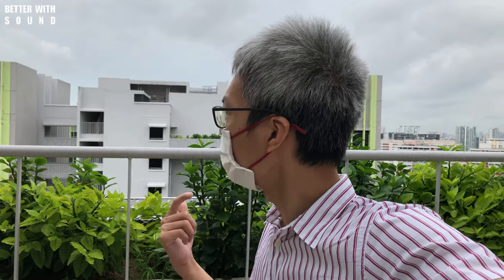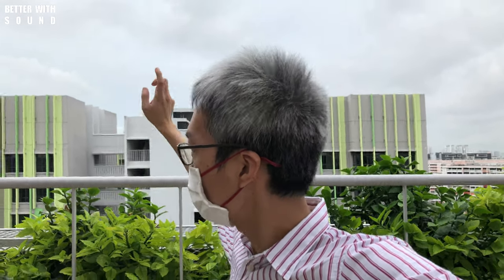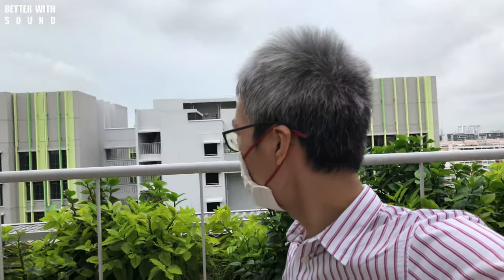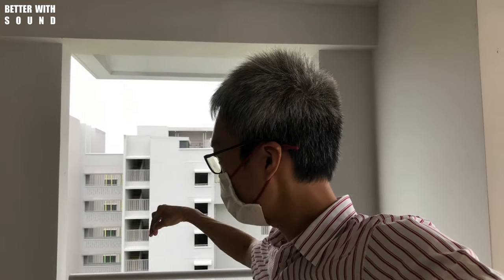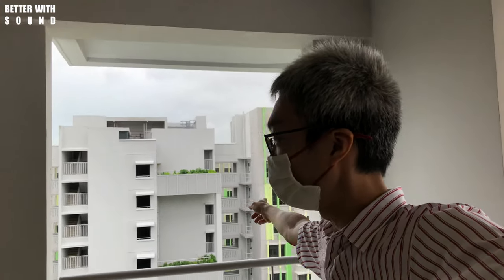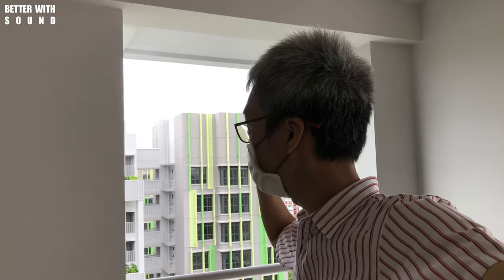My Alkaff Courtview Fengshui Challenge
cm + fs

I went back to alkaffcourtview to examine its fengshui 1 more time because the home owner will receive her keys in the middle of October 2020.

That also meant that it's time to verify the building facing which was important for my subsequent fengshui analysis.

I had a challenge of identifying the building facing though because the façade was obscure. That's till the moment of seeing the location of the water tanks at the building top.

My reason of applying fengshui is to support my family members and their endeavors by tapping the external environmental support. Likewise, you're in a similar situation of wanting the best for your family too.

Since we've that in common, visit my Facebook messenger, and use this keyword, fengshui, to initiate a conversation.